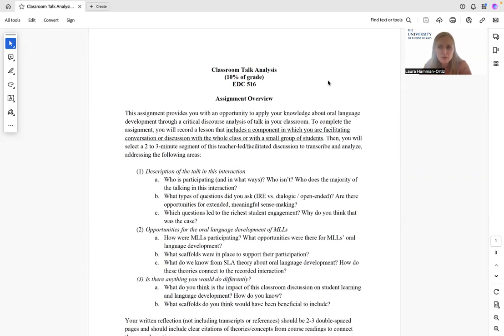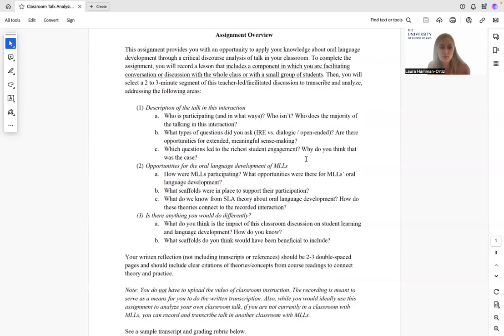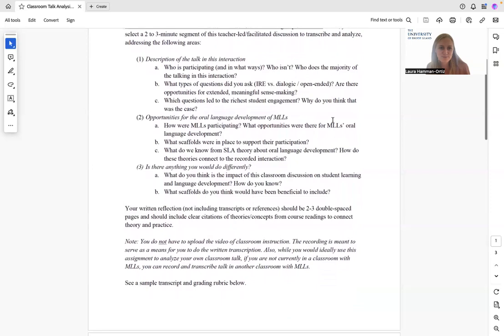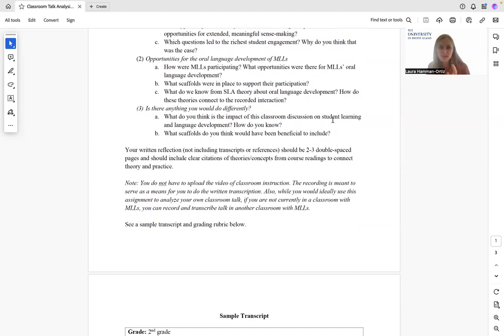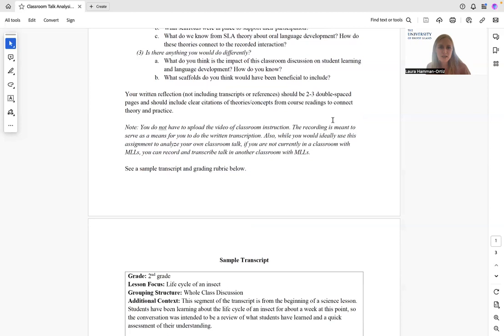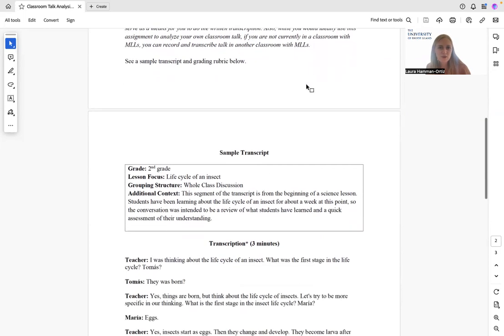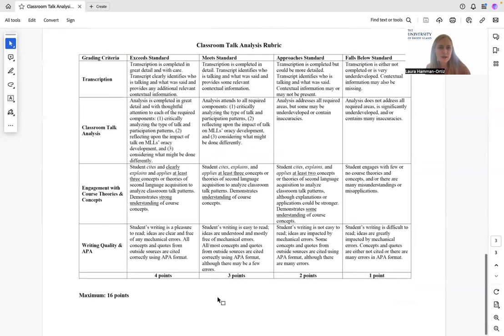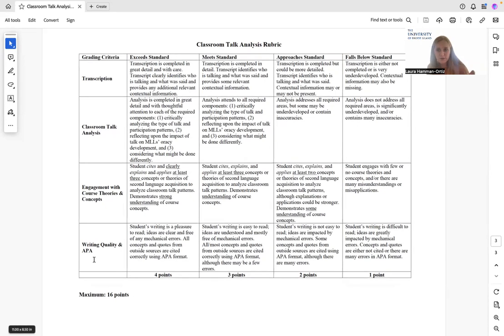EDC 516 Classroom Talk Analysis